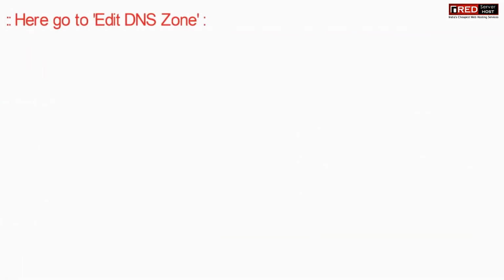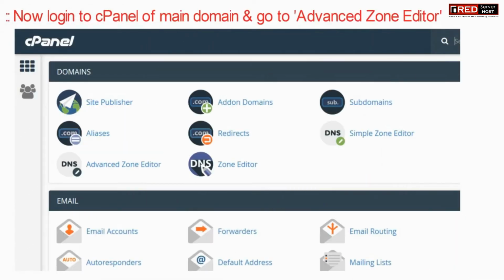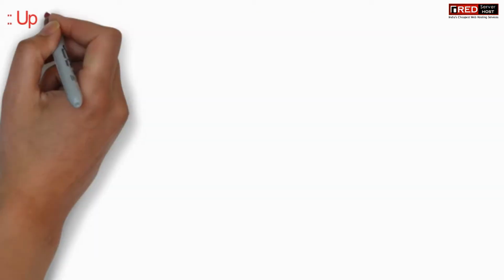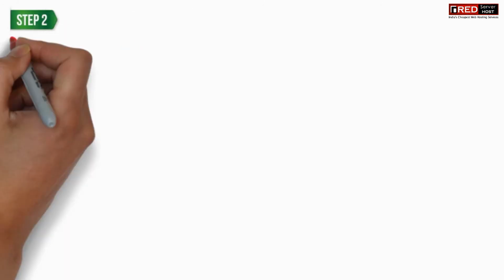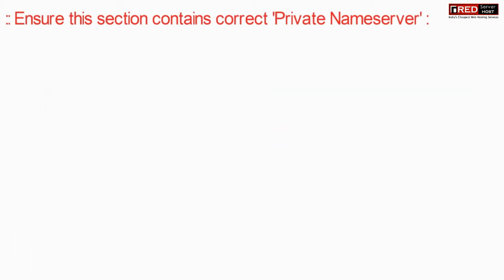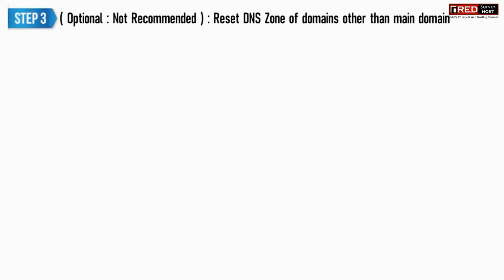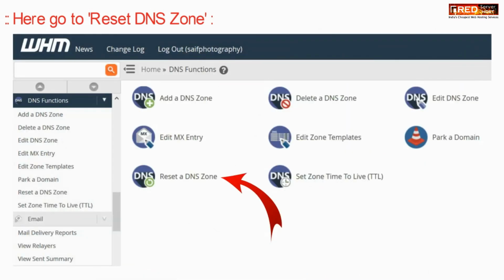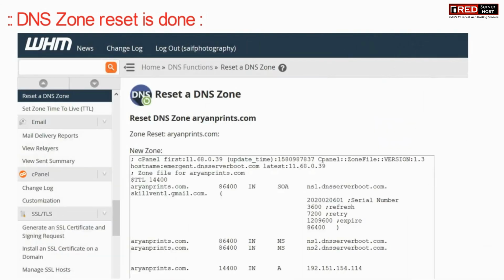What DNS changes are required in WHM Reseller panel after Server migration?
Today in this video you will learn what all changes to be done in WHM Reseller panel after server migration. Follow the step by step process given below to know about the changes required after server is migrated:
Step::1 Login to cPanel and go to Advance Zone Editor in DOMAINS section
Step::2 Click on the Edit icon to Update the IP Address for the nameservers
Step::3 Now go to WHM Reseller panel
Step::4 Click on Server Configuration
Step::5 Open Basic WebHost  Manager Setup
Step::6 Ensure that this section contains correct Nameservers
Step::7 You can Reset the DNS Zone through DNS Functions in WHM(Not Recommended)

Watch the video carefully so that you don't miss a step.

If you have any query, feel free to let us know via the comments section below.v